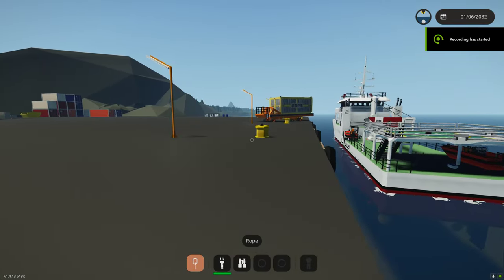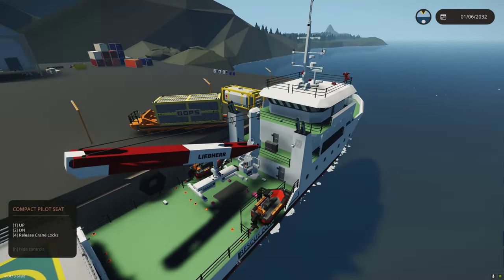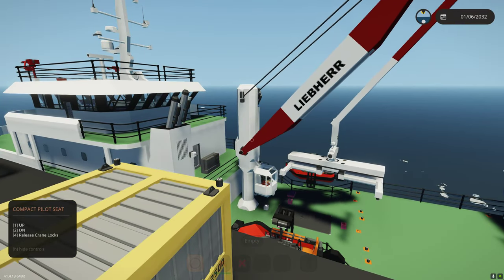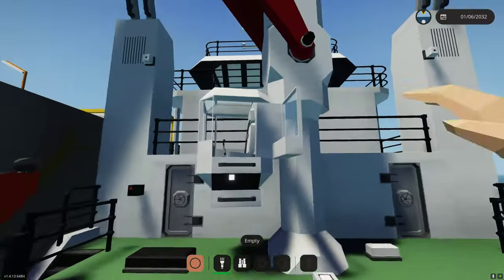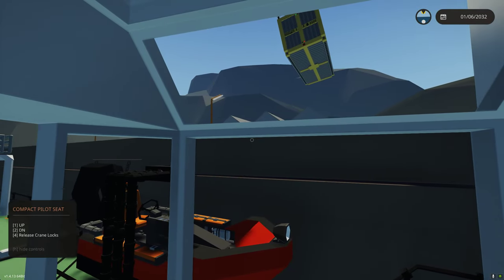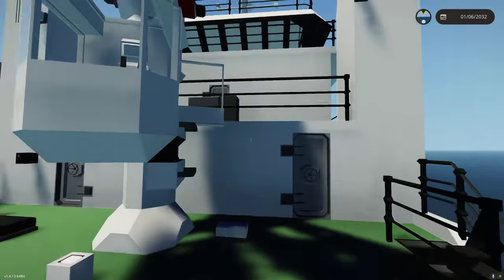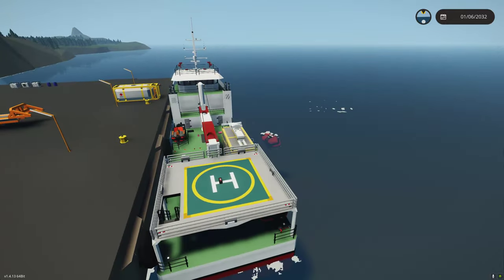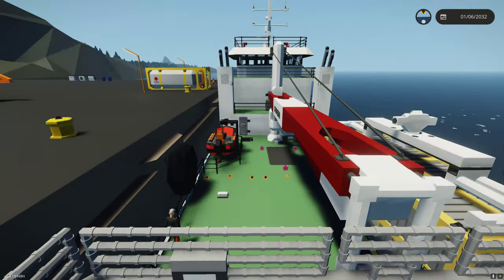Stormworks Homeship Container handling